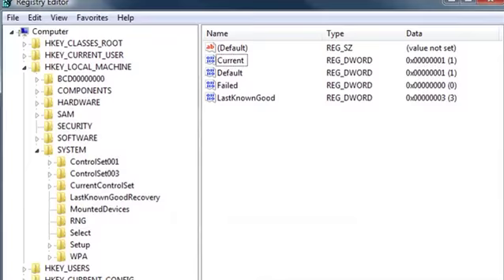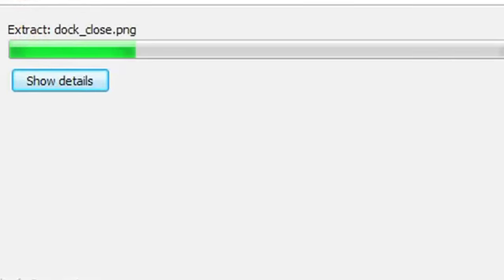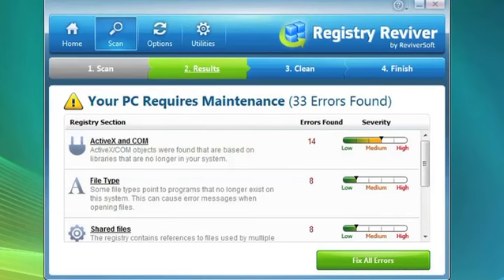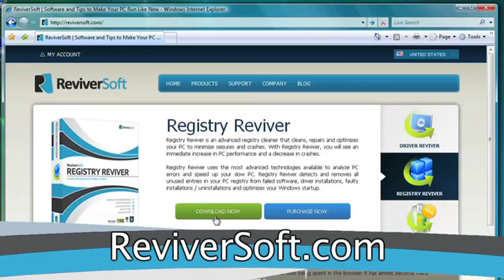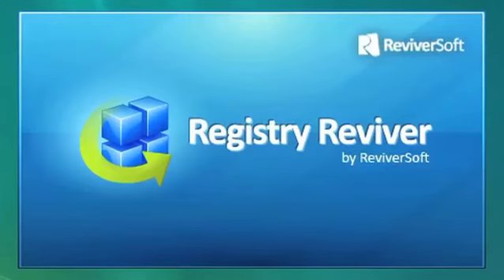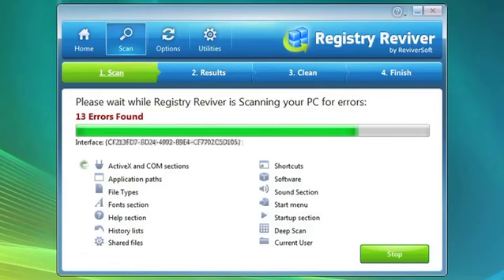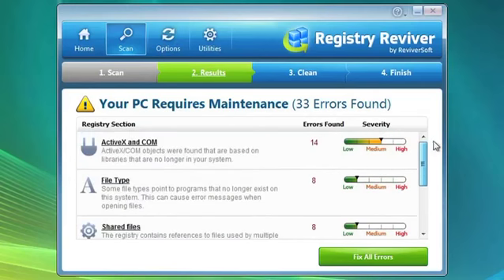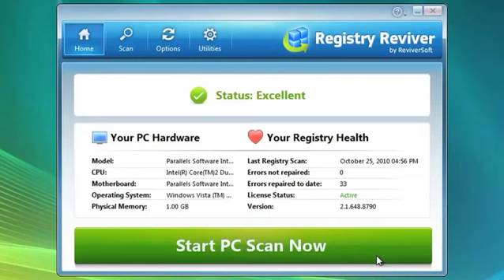How to fix Registry Errors on Windows Vista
Here's a how-to video for fixing registry errors on Windows Vista.

From ReviverSoft, the company behind Registry Reviver, Driver Reviver and PC Benchmark.